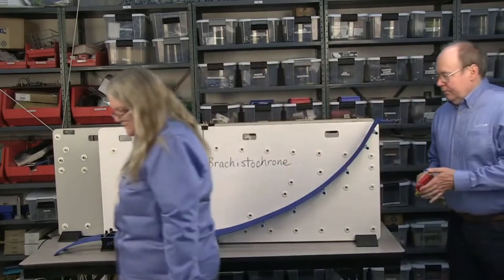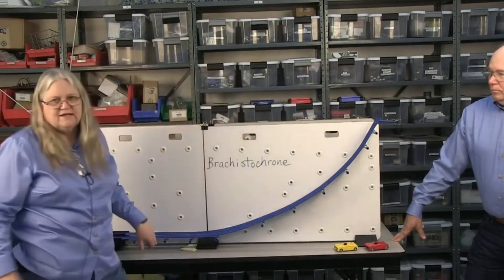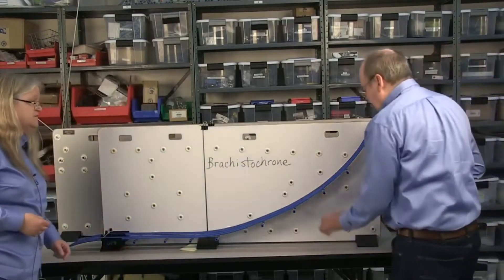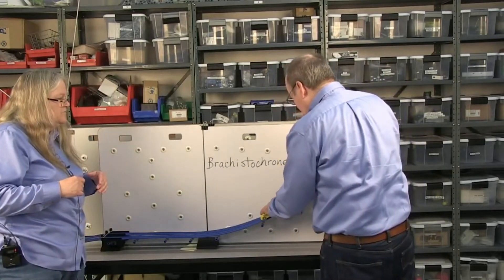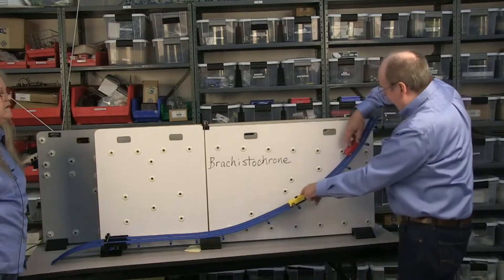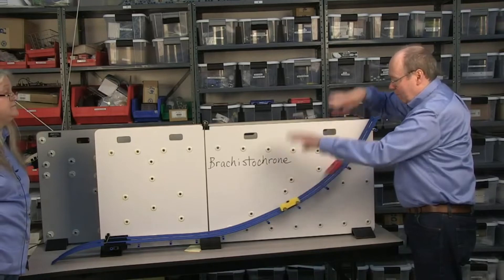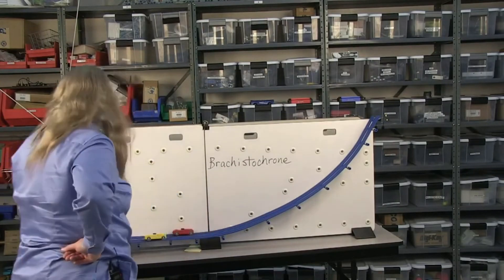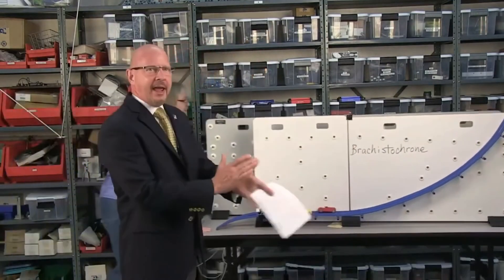物理實驗：最速降線(可開啟字幕)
最短的路不一定是最快的路、比較早出發不一定會比較快到達，這些不只是人生哲理，還是物理現象！讓我們來看看這違反直覺的最速降線(Brachistochrone)到底是怎麼運作的吧！